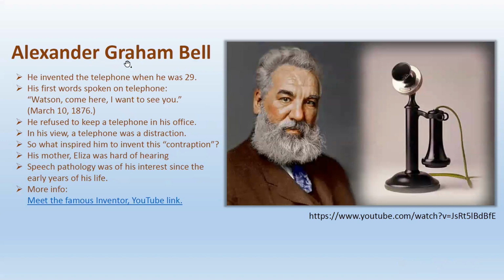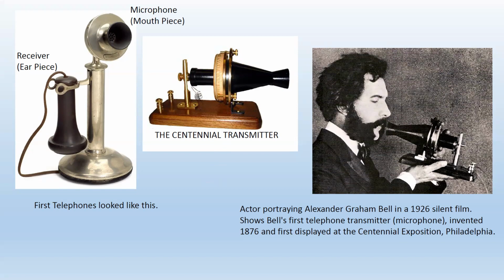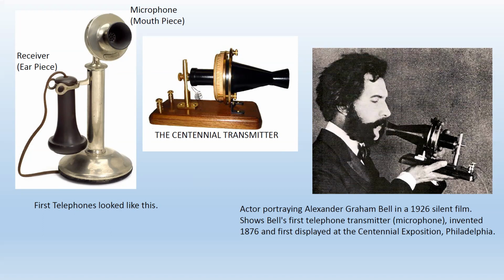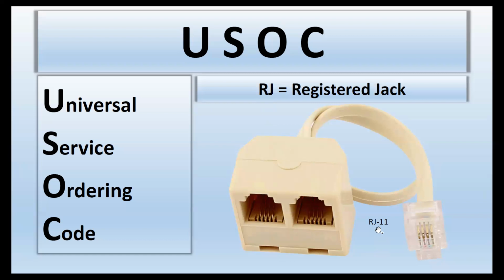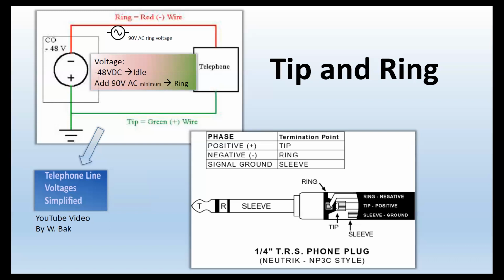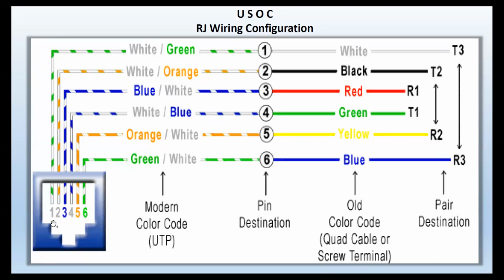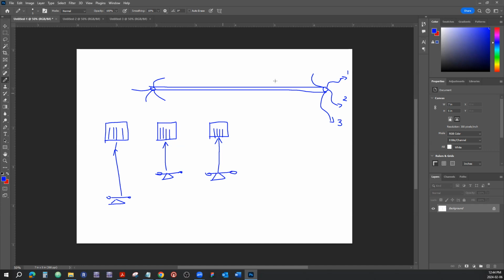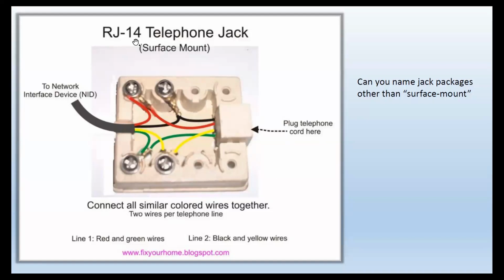Lecture w 06 POTS and 25 Pair Part 1 of 2 ELEC 1013 24W